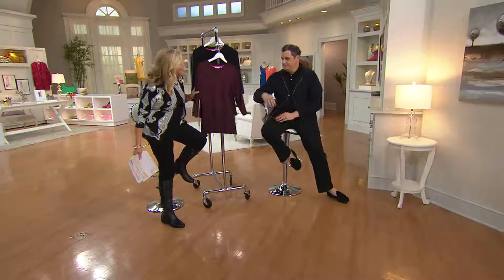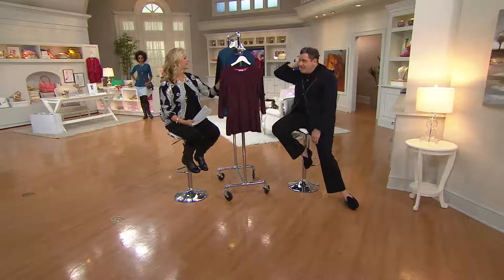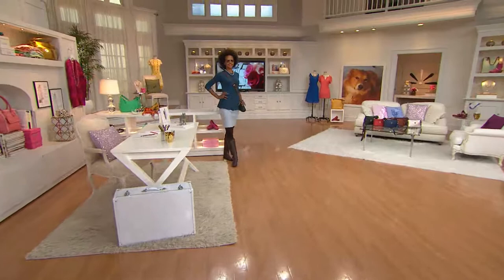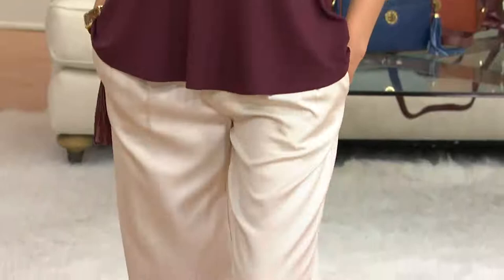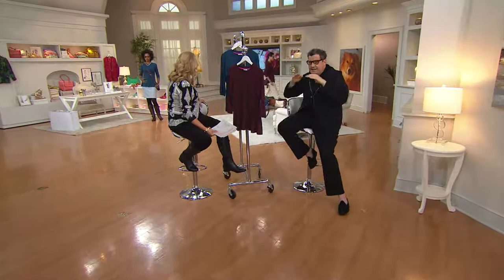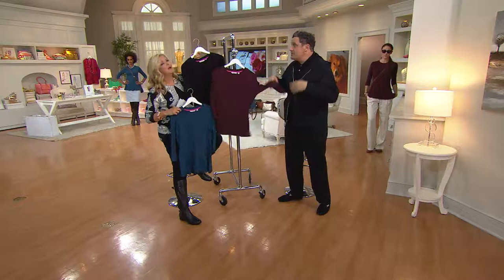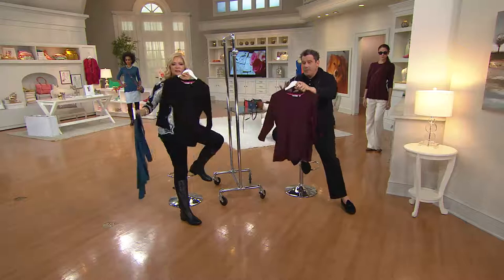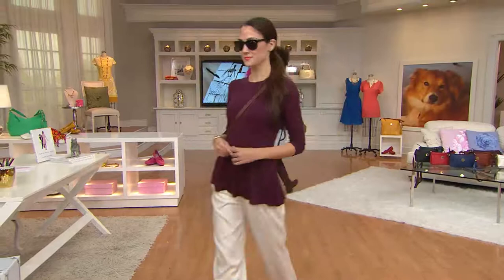Isaac Mizrahi Live! 3/4 Sleeve Peplum Knit Top with Pat James-Dementri